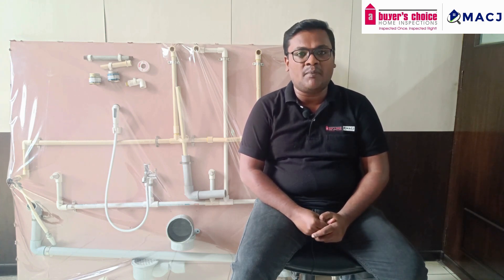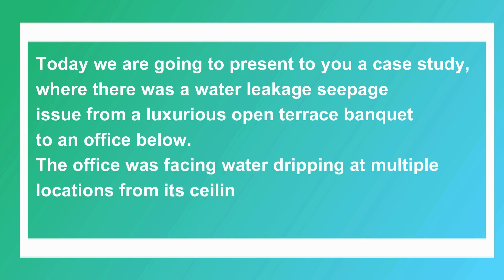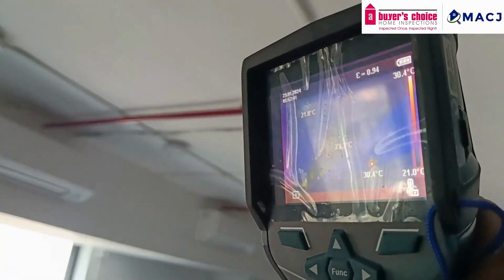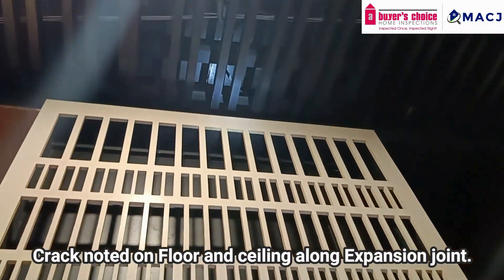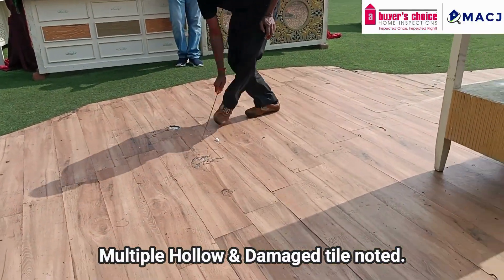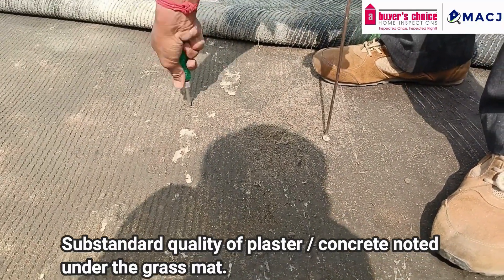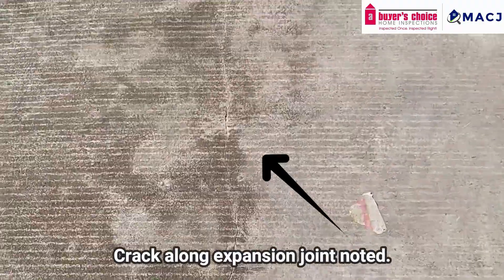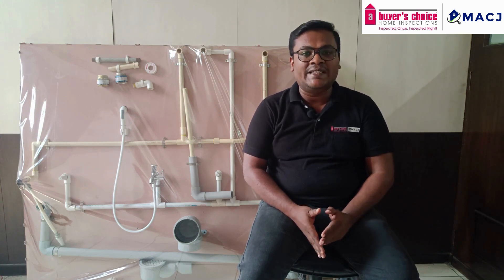Savings Lakhs with Thermography, Leakage Detection in Luxurious Banquet.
Unveil the secrets of hidden dampness, seepage, and leakage in luxurious banquets and offices with our innovative thermal imaging solutions. Our video showcases how thermal imaging technology can pinpoint the exact sources of these issues, offering long-term, cost-effective, and minimally disruptive solutions. Don't let moisture ruin your space – watch now and discover how to protect your investment!
Leakage and seepage issues demand accurate solutions. Here's why our thermography services are your best choice:

✨ Precision: Thermography provides precise detection of leaks and seepage sources, ensuring targeted and effective solutions.

✨ Efficiency: By pinpointing the exact location of the issue, we can offer efficient remedies, saving you time and money.

✨ Preventive Measures: Early detection through thermography allows for preventive measures, avoiding extensive damage to your property.

✨ Cutting-Edge Technology: We employ the latest thermographic technology to provide you with advanced and reliable solutions.

✨ Cost Savings: Thermography helps identify issues before they become major problems, saving you from costly repairs.

✨ Expert Analysis: Our experienced professionals conduct expert analysis based on thermographic data, guiding you toward effective solutions.

Say goodbye to guesswork and welcome precise solutions. Ensure the health of your property with the power of thermography.